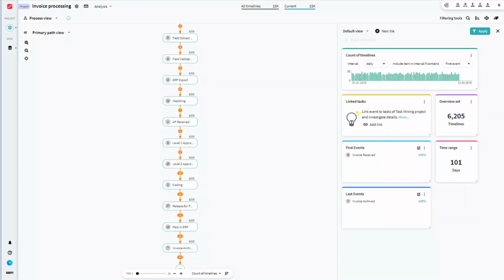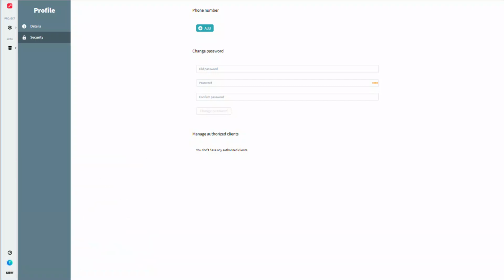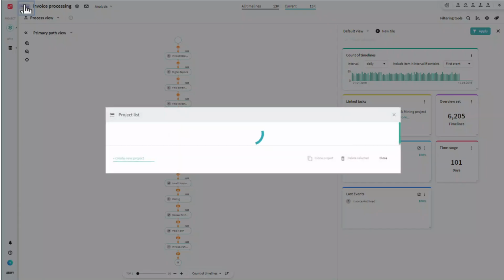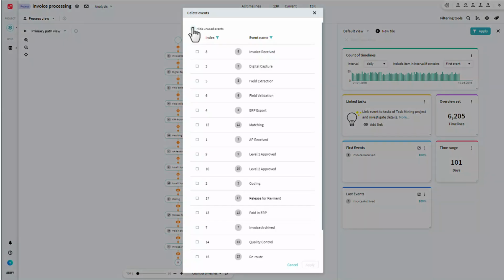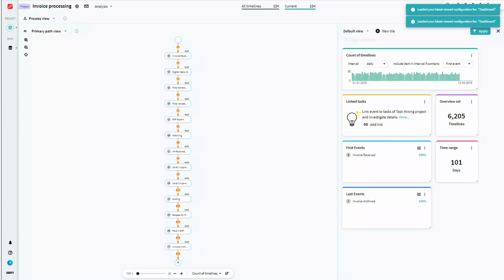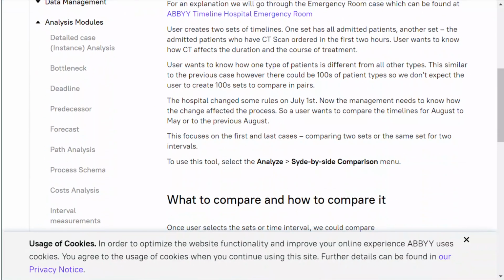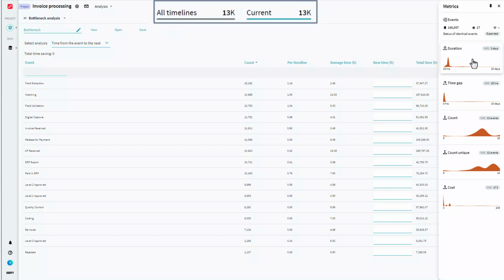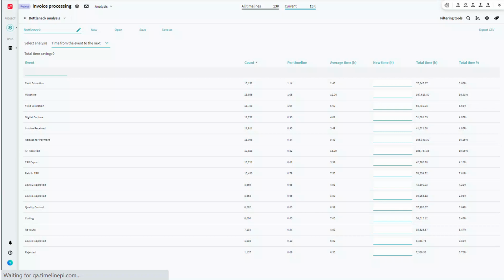ABBYY Timeline: Gap video. Release 6.0 Overview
Watch this tutorial and get the ABBYY Timeline 6.0 release overview. To learn more about ABBYY Timeline, please